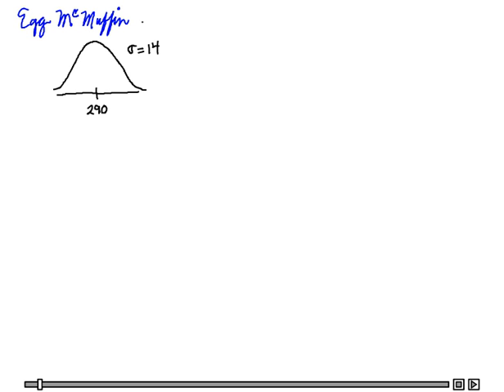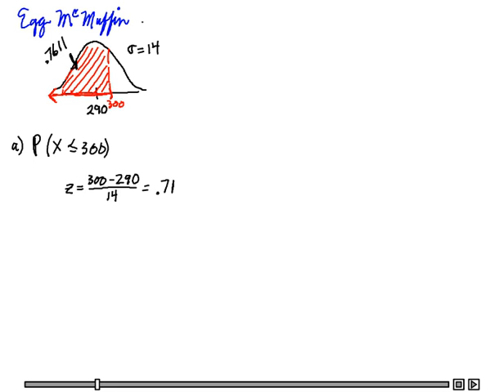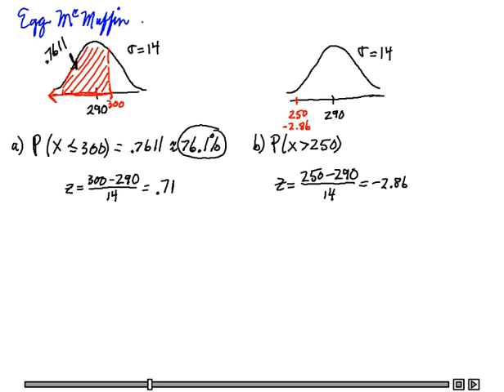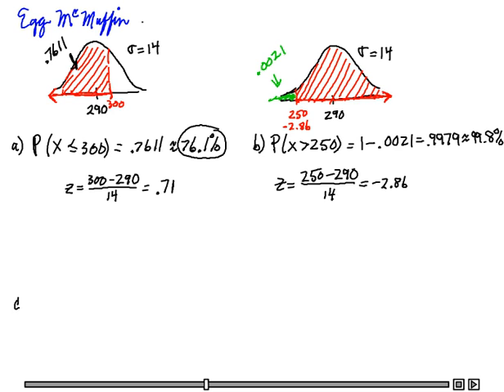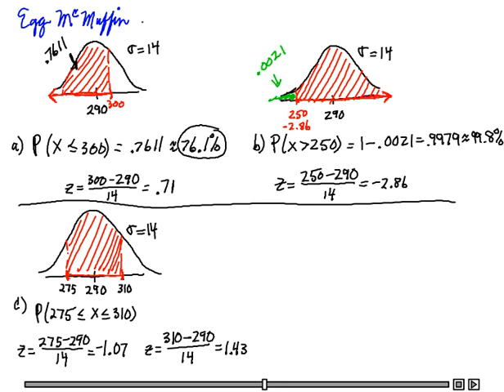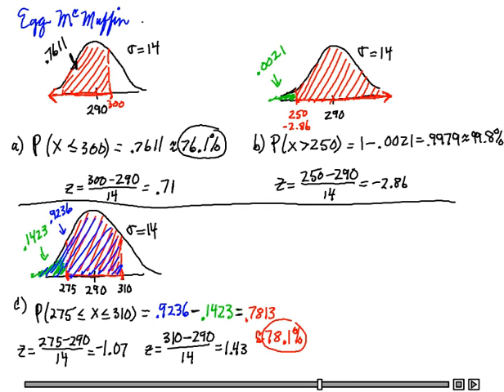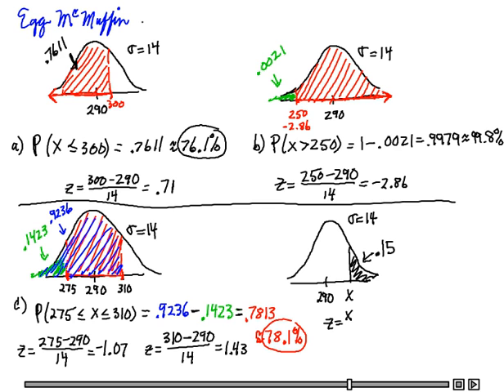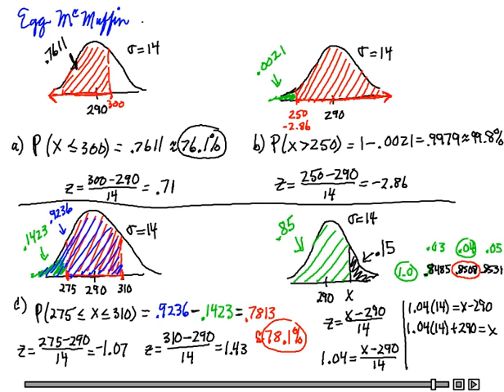MAT 1450 egg mcmuf normal